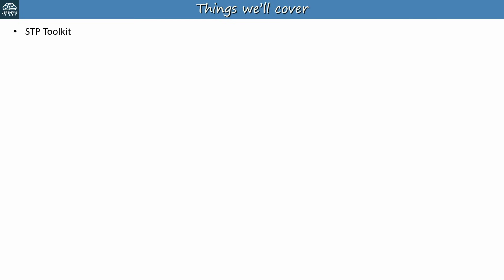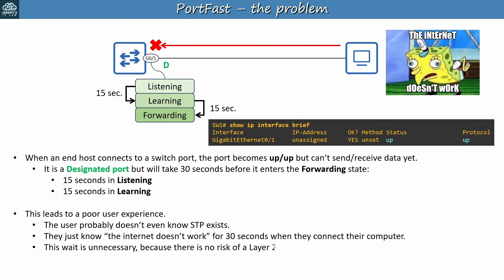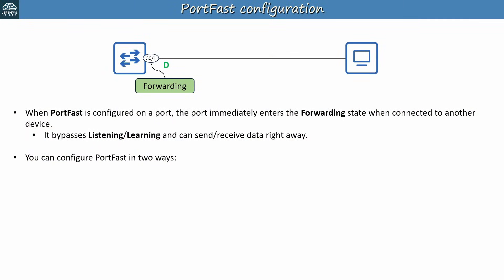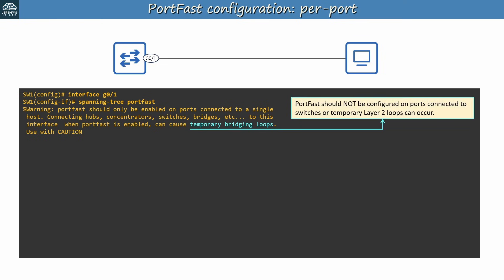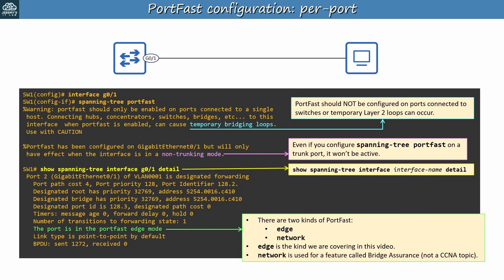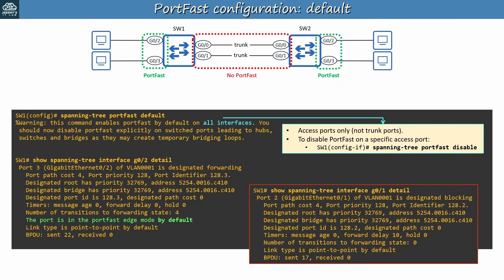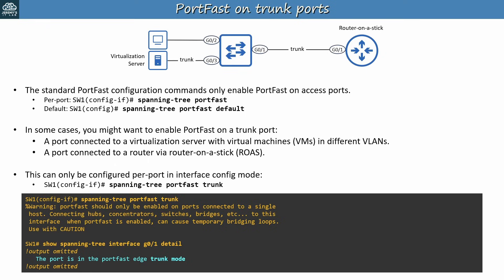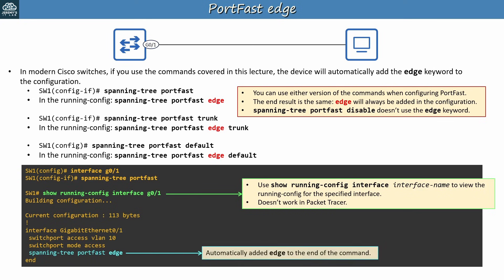PortFast (STP Toolkit) | CCNA 200-301 Day 21 (part 1)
Get the course ad-free with bonus quizzes and more on my

In Day 21 (part 1) of this free CCNA 200-301 complete course, you will learn about PortFast, a feature of the STP (Spanning Tree Protocol) Toolkit that allows a port to start immediately in the Forwarding state.

0:00 Introduction
0:32 Things we'll cover
1:11 PortFast - the problem
2:28 Video demo 1
3:15 PortFast - the solution
3:44 Video demo 2
4:04 PortFast configuration
5:04 PortFast configuration: per-port
7:14 PortFast configuration: default
9:11 PortFast on trunk ports
11:09 PortFast edge
13:33 Summary
15:04 Thank you to supporters